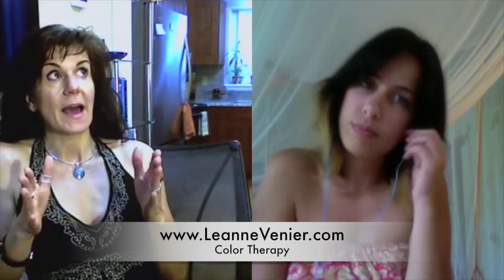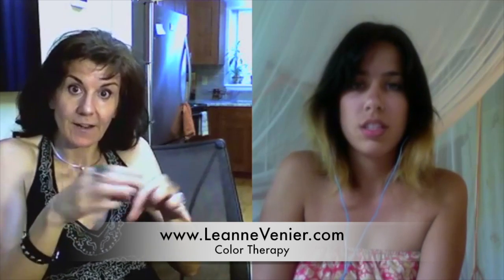How the Color Red affects our Physiology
Candid Conversation Teaser with Color Therapy Expert Leanne Venier  in this snippet of our conversation, Leanne talks about the effects the color red has on our cells.